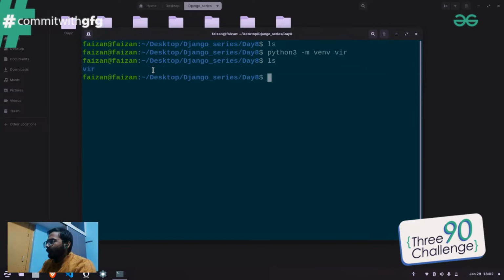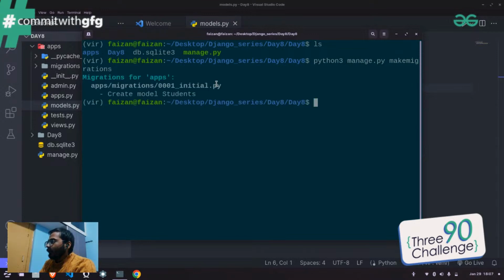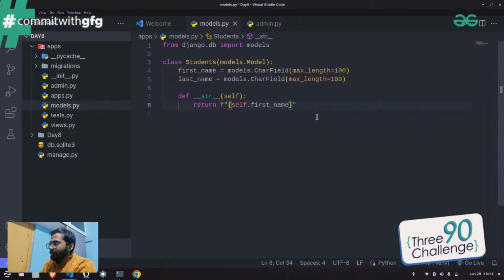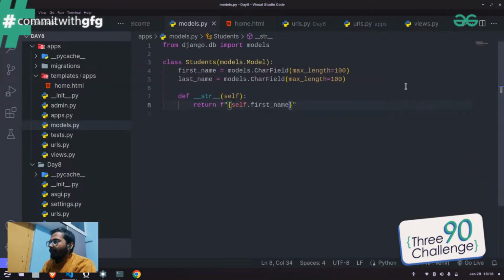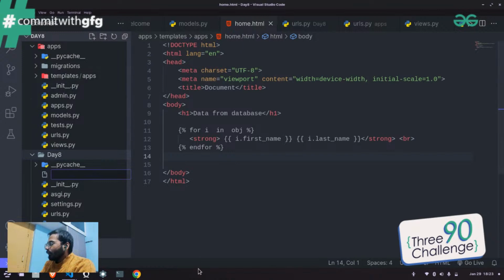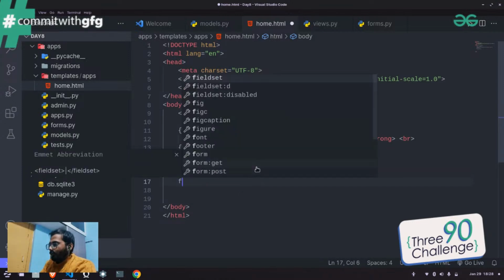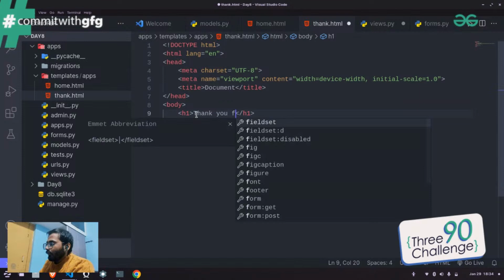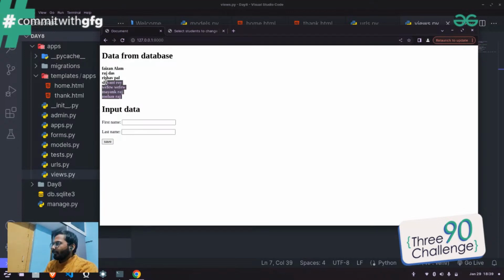Get Data from Database | Django Project Series | GeeksforGeeks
✨Join us for an immersive journey into the world of web development with our exclusive 'Get data from Database' session, part of the Django Project Series brought to you by GeeksforGeeks. Guided by the experienced mentor Faizan, this session is designed to be your gateway to mastering Django, the high-level Python web framework.

Whether you're taking your first steps or aiming to elevate your proficiency, we will delve deep into the essentials, industry best practices, and real-world applications of Django. By participating, you'll gain the skills needed to construct resilient and scalable web applications. Seize this golden opportunity to launch your Django development journey with invaluable insights, practical tips, and hands-on guidance from our esteemed mentor. Let's embark on a coding adventure towards achieving web development excellence!✨

Complete 90% of your course in 90 Days and get 90% Refund!!!